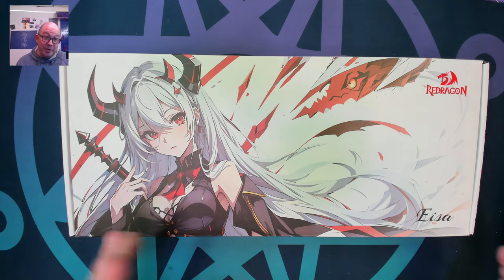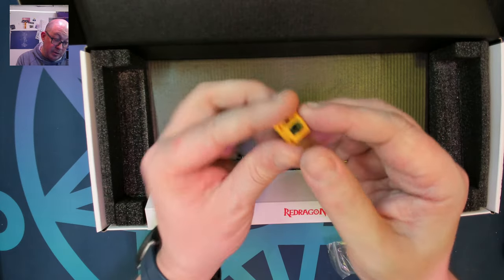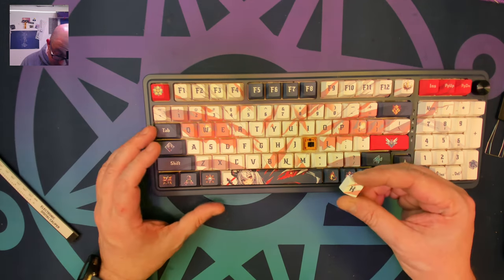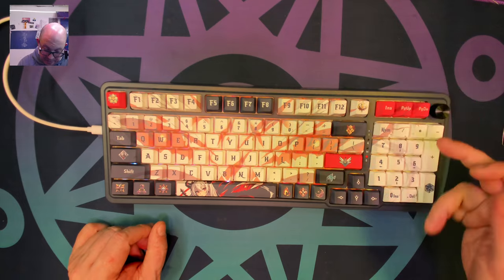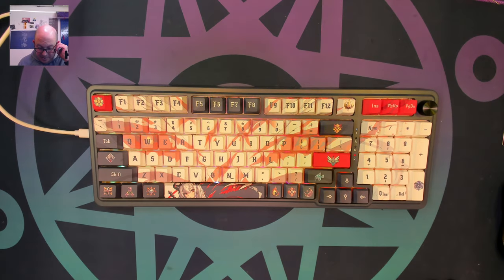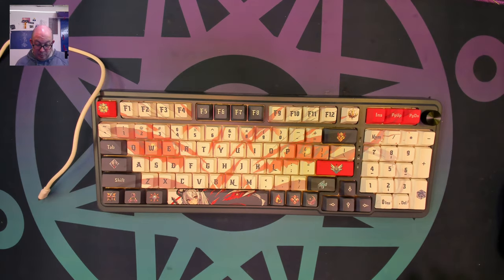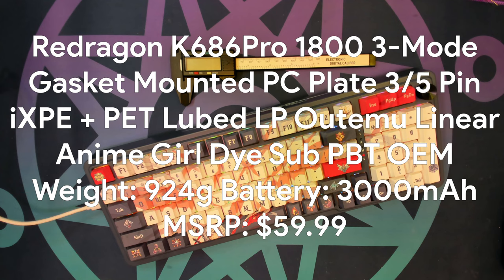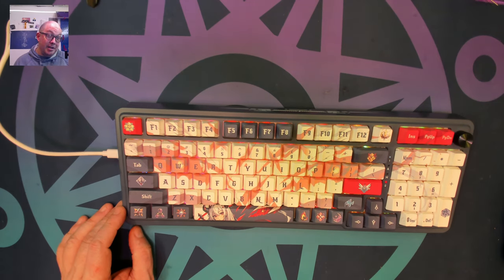Redragon Eisa K686 Pro SE Review and Sound Test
Chapters:
00:00 Channel Intro
00:05 Video Intro
01:20 What's in the box?
02:20 The Redragon Eisa K686 Pro SE
03:15 Checking the keycaps
03:30 Checking the foams
05:45 Testing wireless connectivity
07:45 Checking out the plate mounted stabilizers
19:50 Just the Specs
11:10 Closing Thoughts
12:55 Sound Test